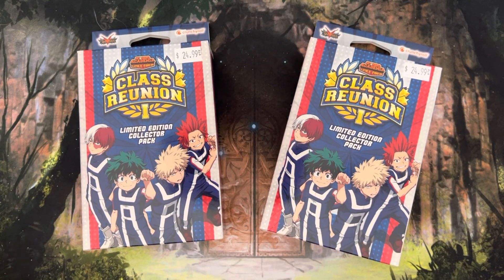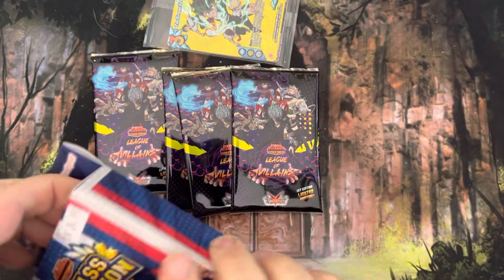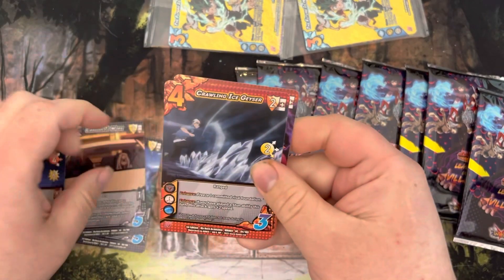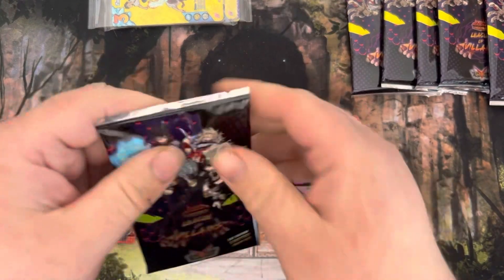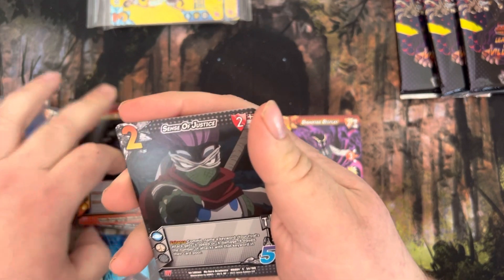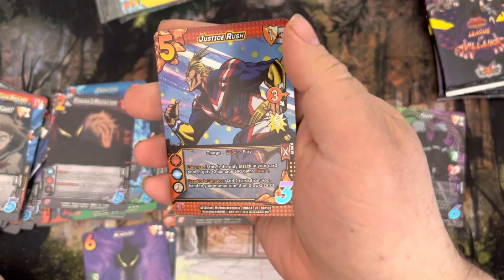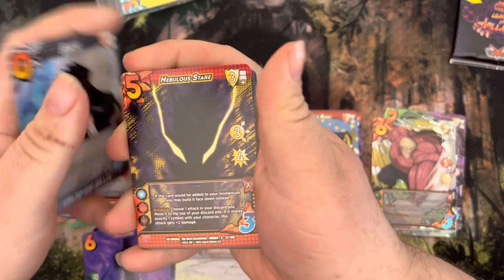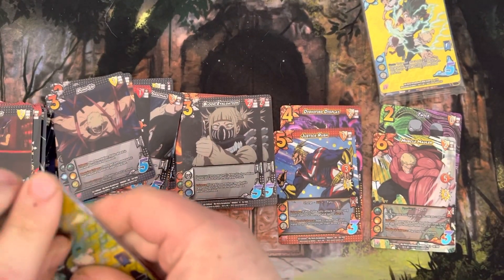My Hero Academia - Opening TWO Class Reunion Collector Packs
Sup folks! It’s your boy Charles Barkley and I’m opening up a couple more Class Reunion Packs! Let’s let ‘er rip and see what we find!

If you are looking into finding places to play, check out play.mhacardgame.com and use referal code: FLCD to get free points to get your collection started!